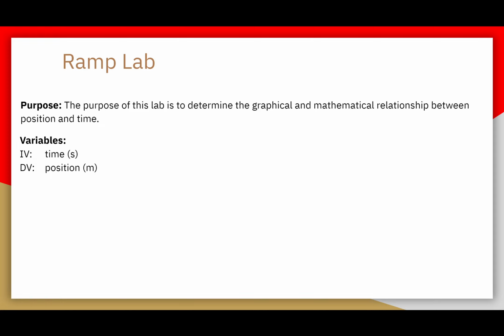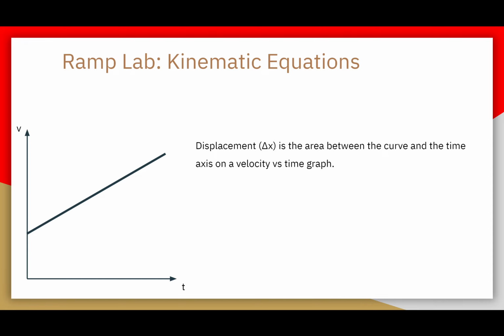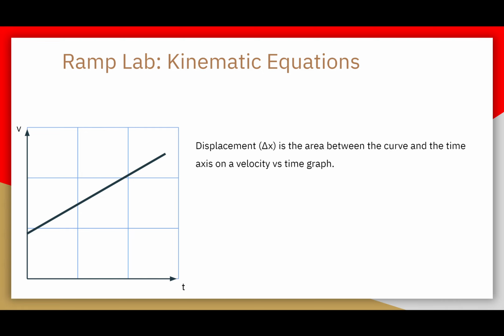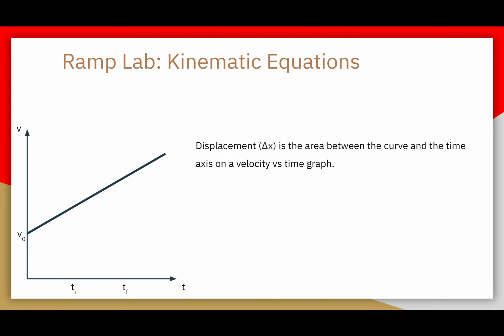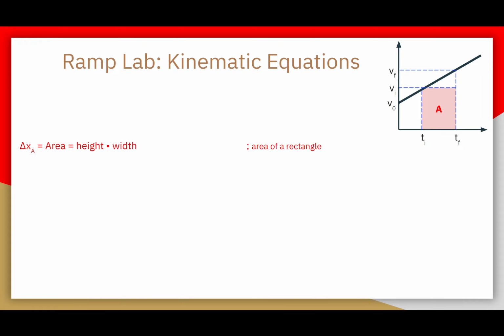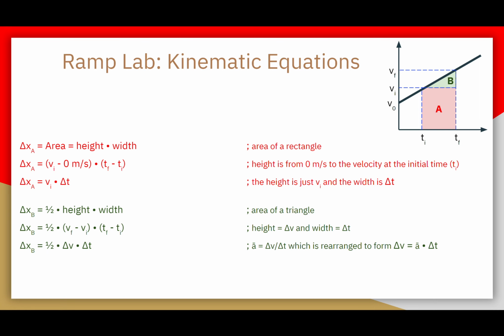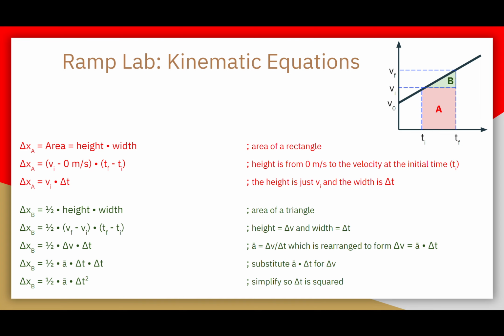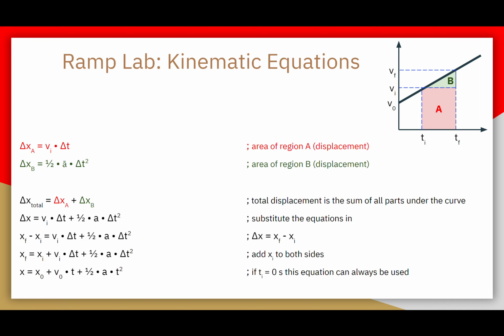Ramp Lab - Kinematic Derivation (x vs t)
A velocity vs time graph displaying uniform acceleration is used to derive a kinematic equation relating position and time.

The area under the curve on a velocity versus time graph is the displacement.